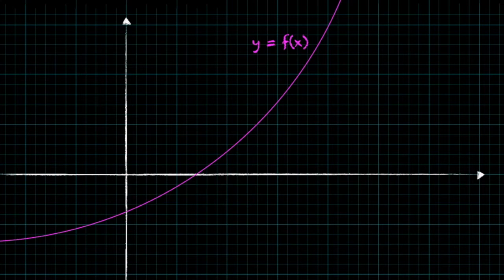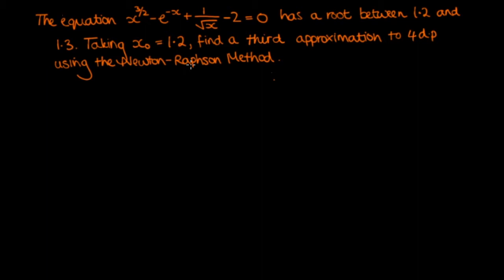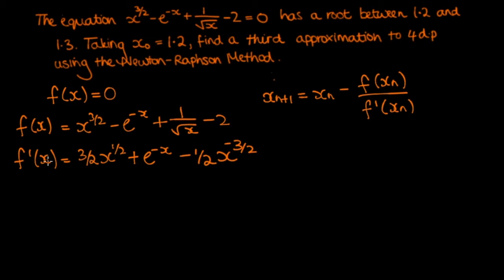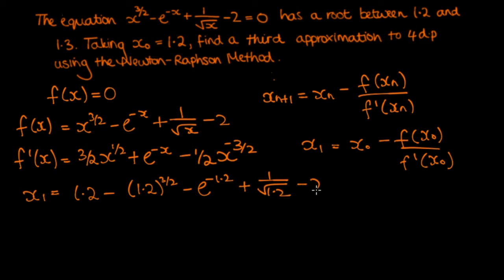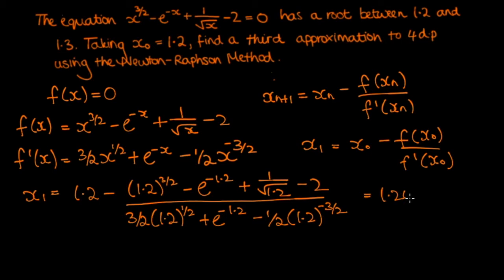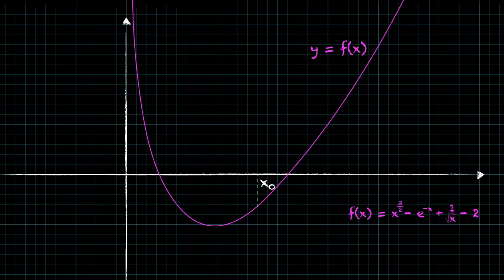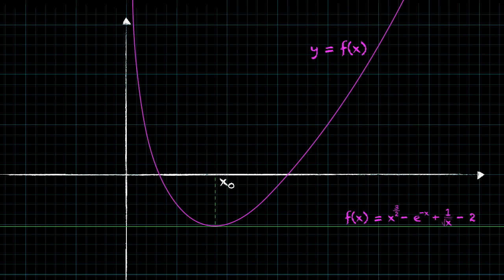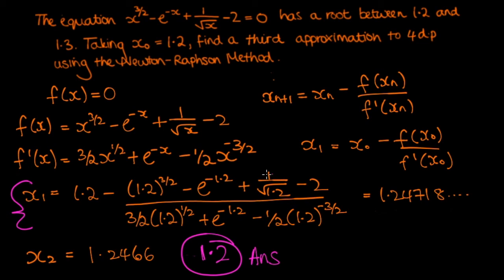NEWTON-RAPHSON METHOD for finding roots | Numerical Methods | When the Newton-Raphson Method FAILS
How to use the Newton Raphson method to find the roots of a function. I illustrate on a graph how the Newton Raphson method can converge to a root. I also discuss what happens when you choose a starting value of x close to a turning point and why the Newton Raphson formula fails when you choose a starting value of x at a turning point.

Attribution:
Thumbnail Background - Vecteezy.com